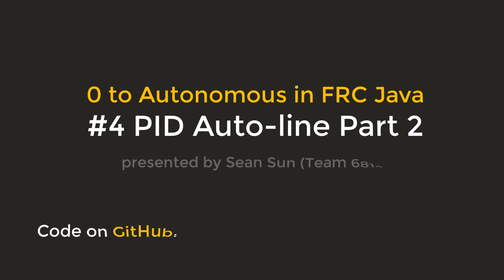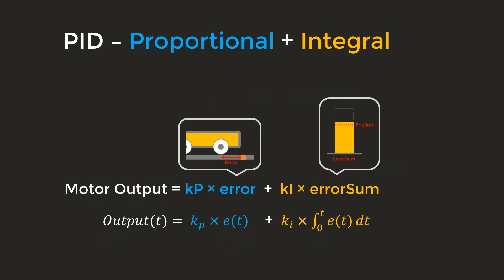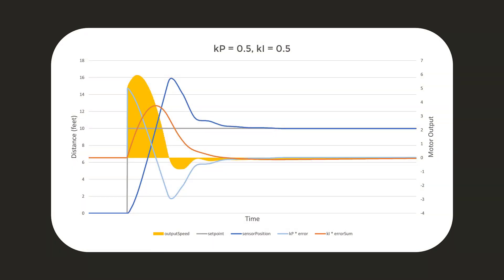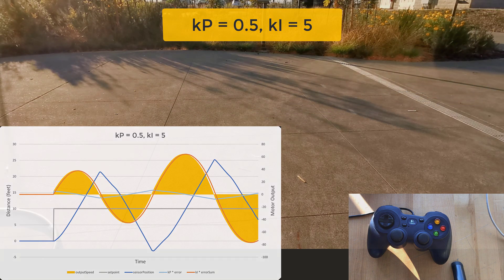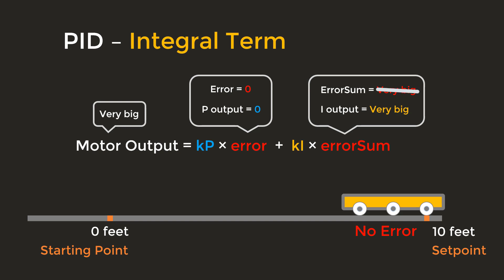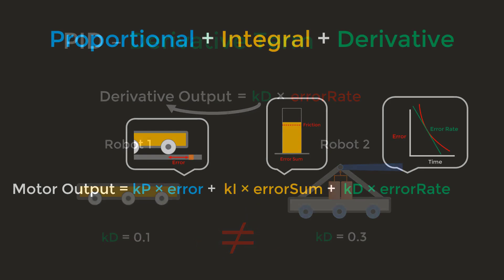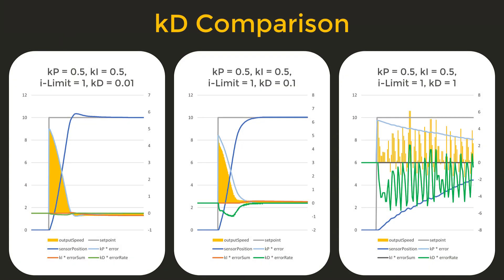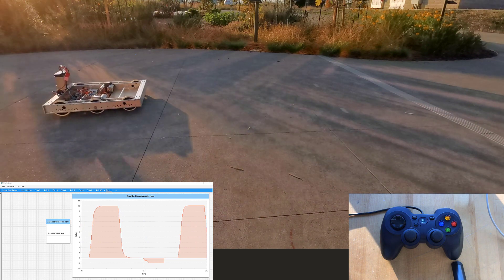FRC 0 to Autonomous: #4 PID Auto-line (Part 2)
Fourth episode in the FRC 0 to Autonomous tutorials series. Part 2 of using PID to drive a robot past the auto-line.

In this video:
  3. Integral term
  4. Derivative term

  1. Why we need PID
  2. Proportional term